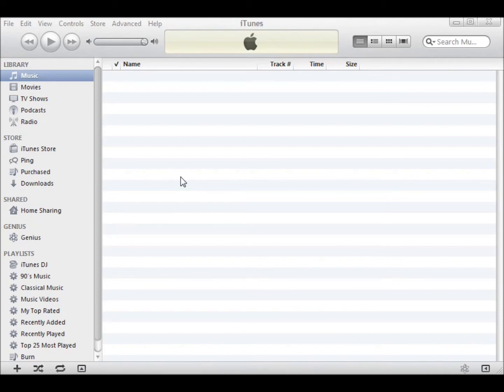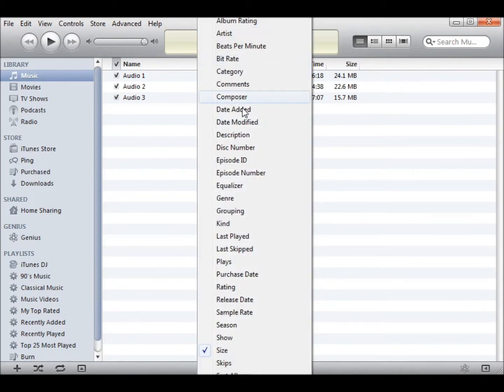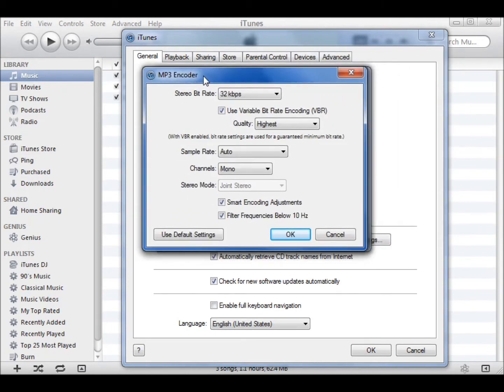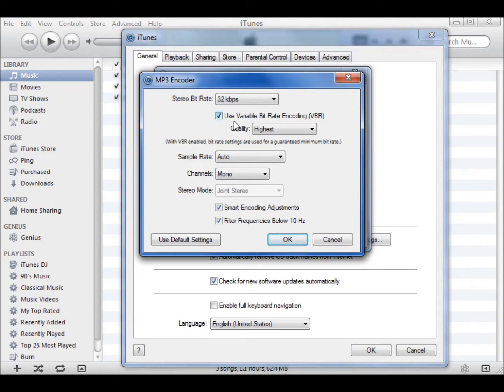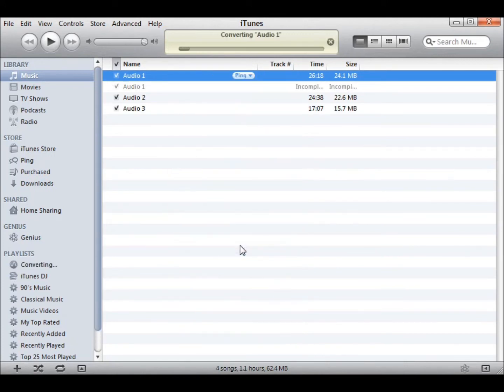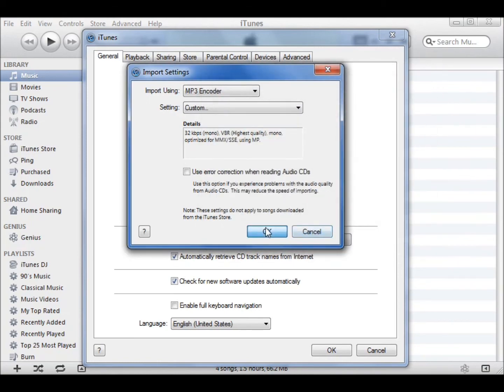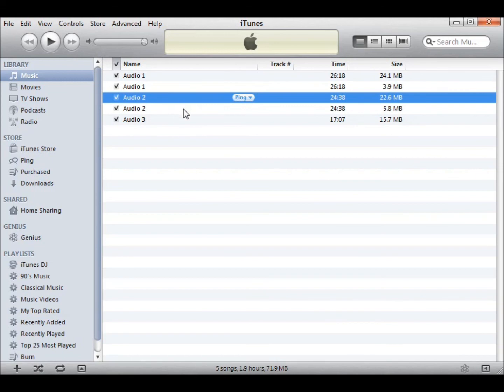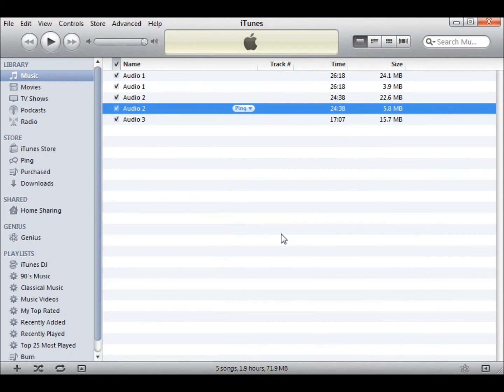Using I-Tunes to create a small MP3 file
This tutorial shows you how to use I-Tunes which is free to make a large audio mp3 file into a much smaller file that can be used easily on a website.